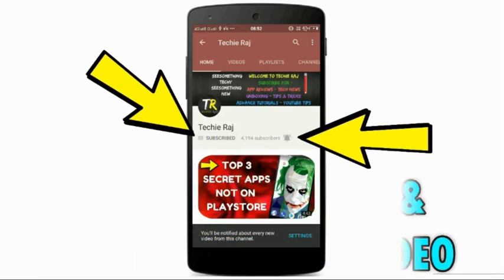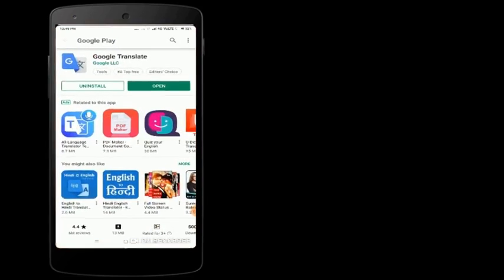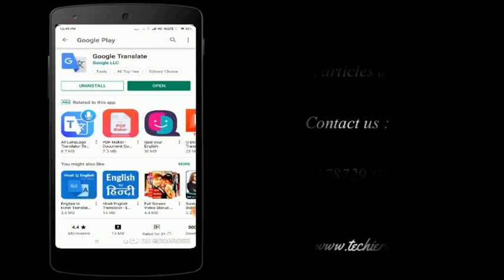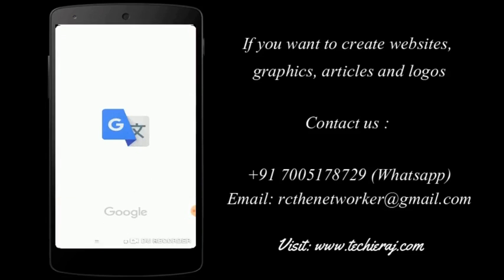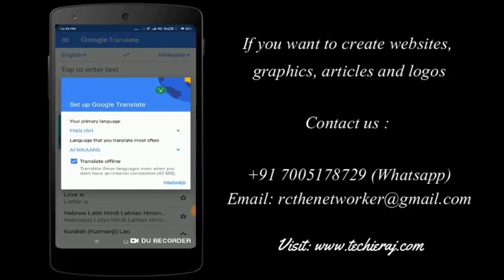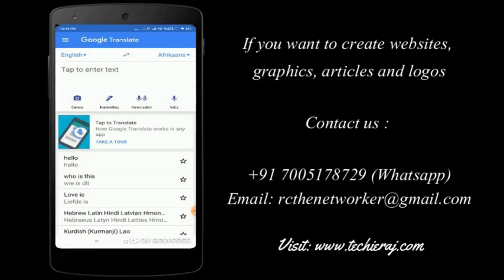English to Danish Dictionary App | English to Danish Translation App